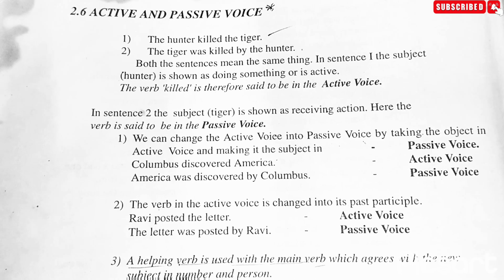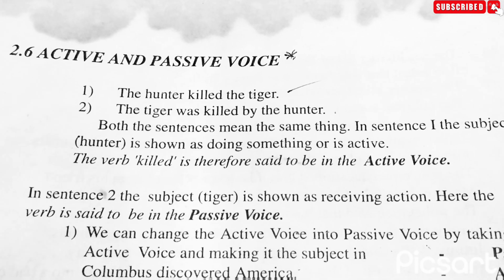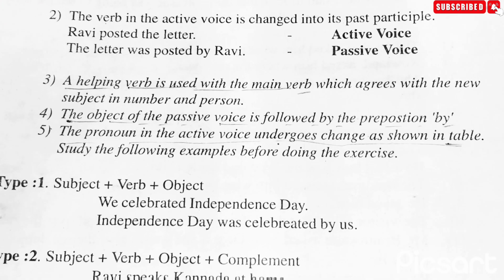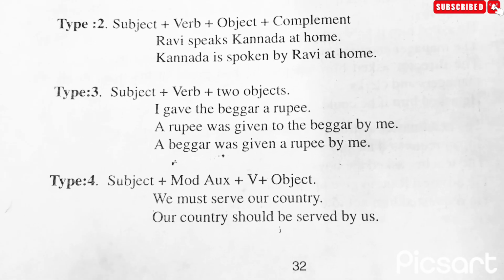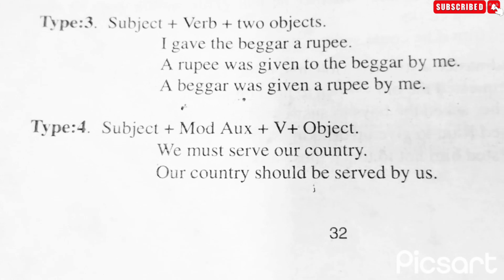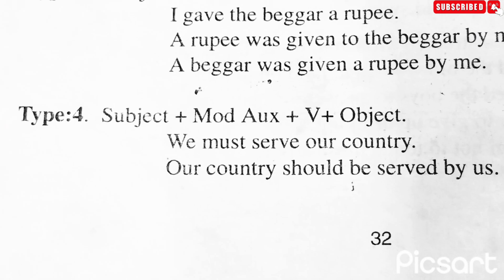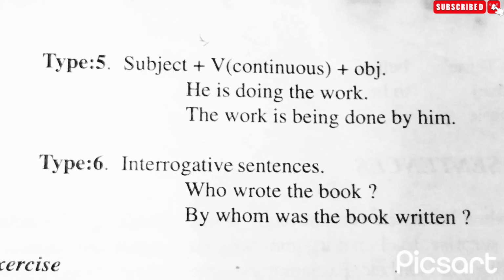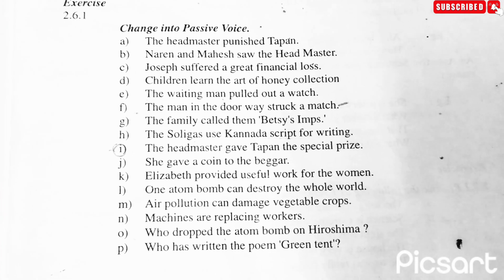Active voice and Passive voice